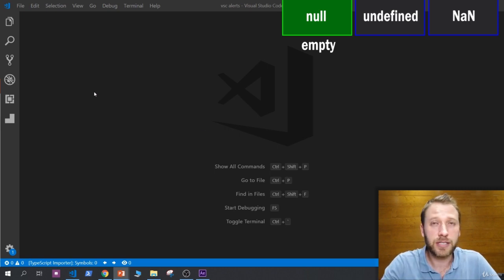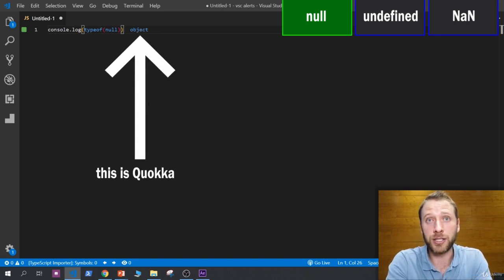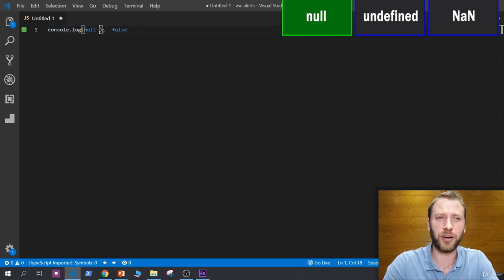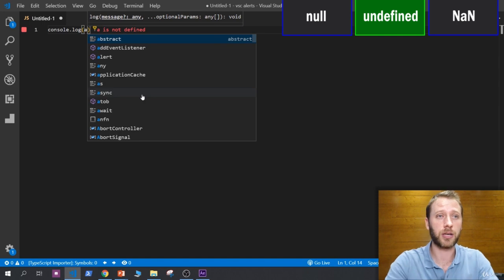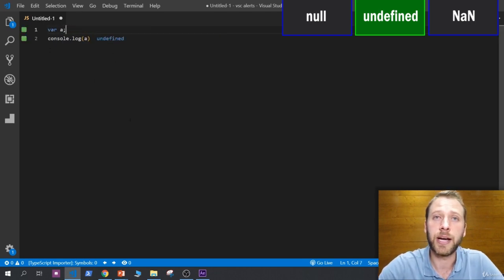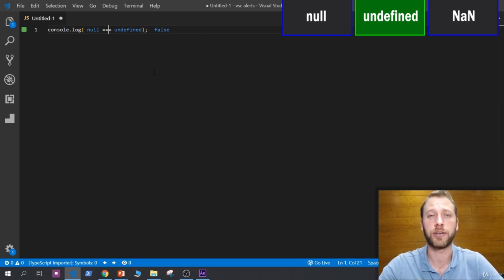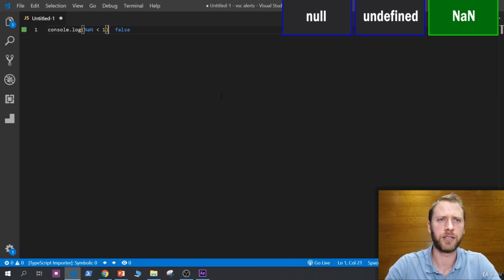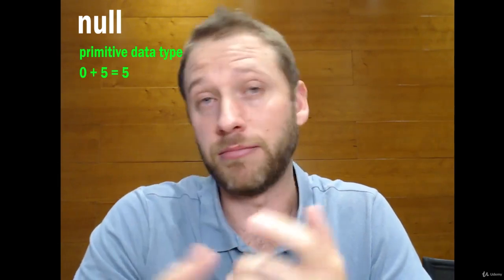JavaScript Grandmaster 0615 Null and Undefined data types